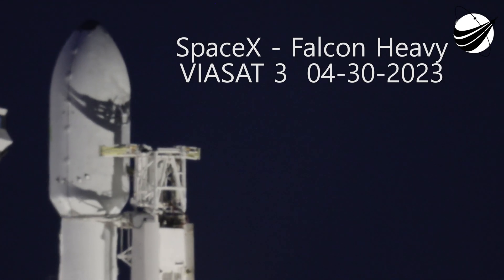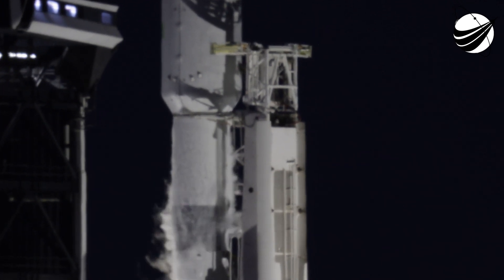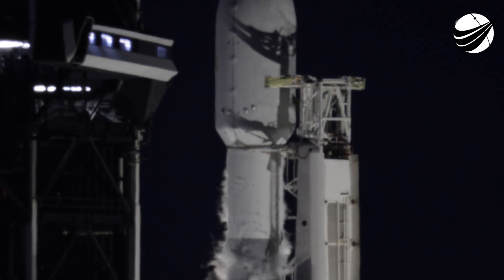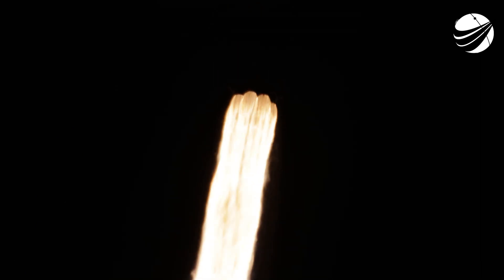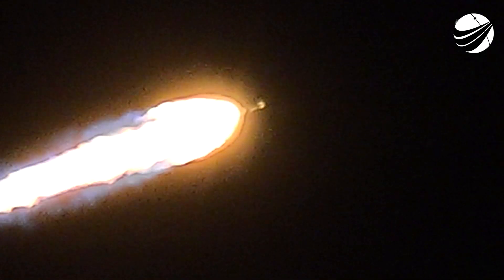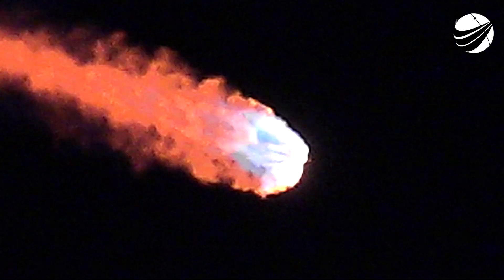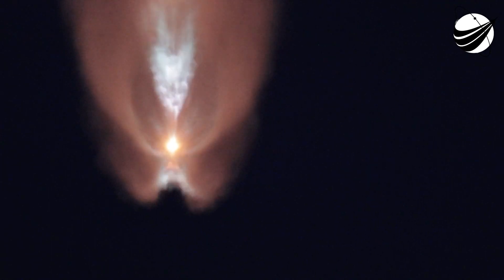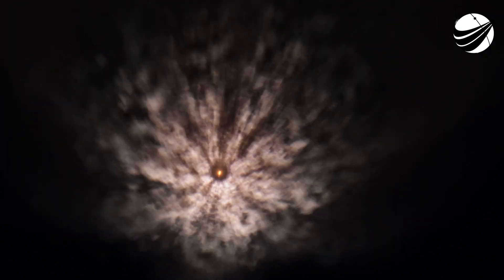SpaceX - Falcon Heavy - Tracker Light Show - ViaSat3 04-30-2023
This was only SpaceX fifth flight of Falcon Heavy. They must have charged extra to eliminate all three boosters, including a brand-new center core. It was a beautiful launch even with the naked eye. Pete Carstens really helped out with his tracking on Ed Geigers 14in Tracker. Check out Pete's channel maxQProductions. A huge thanks to our donors !!! We are a US disabled veteran run, non-profit video production company whose mission is to bring other disabled US Veterans to witness a launch, experience US Space History and become part of our report. Our nonprofit 501(c)(3) is 100% tax deductible, just go to our webpage and find our Donate button. You can help change the life of a US Veteran.